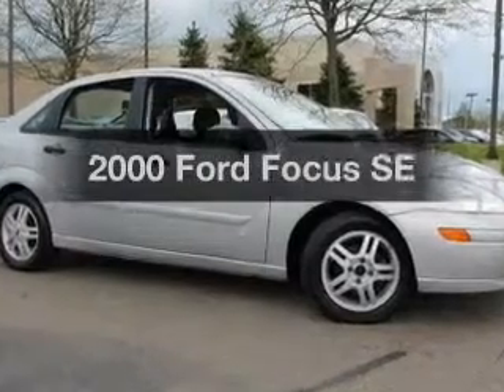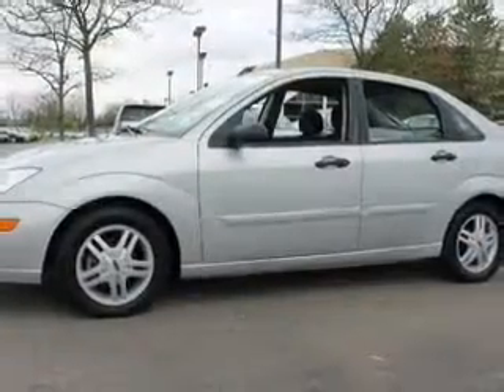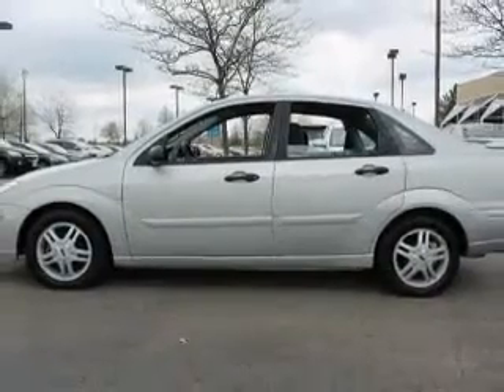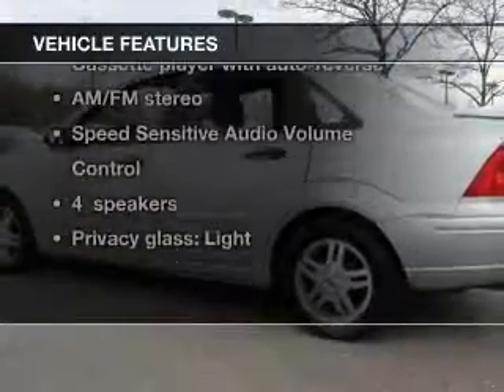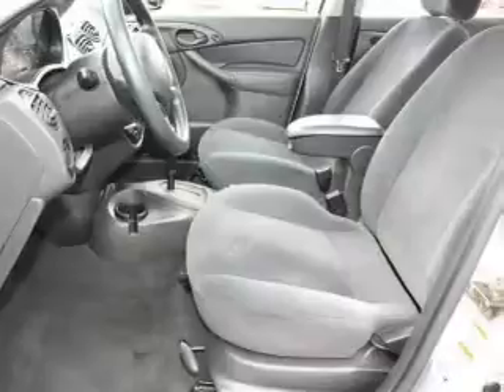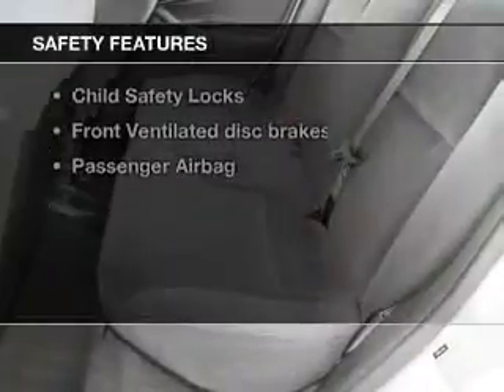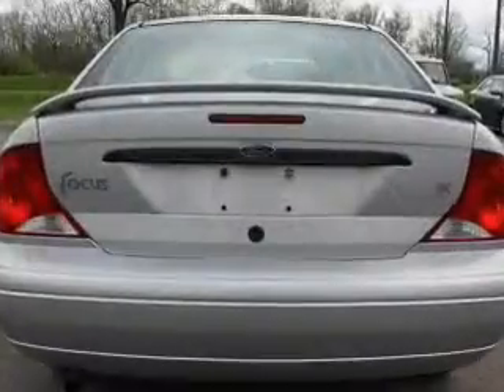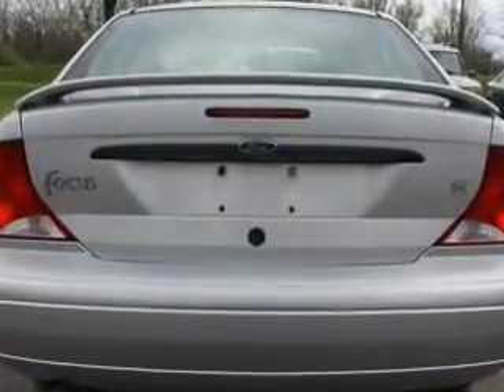2000 Ford Focus - Columbus OH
Year: 2000
Make: Ford
Model: Focus
Trim: SE
Engine: 2.0 liter inline 4 cylinder 16 valve
Transmission: 4-Speed Automatic
Color: Cd Silver Metallic
Mileage: 75279
Address:
6350 Perimeter Loop Rd